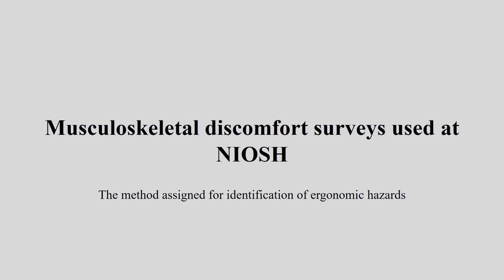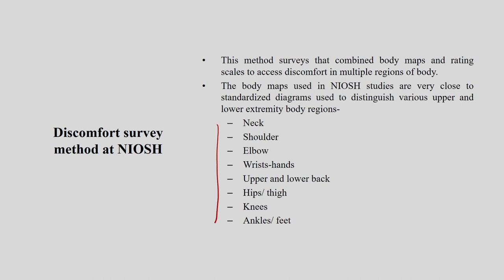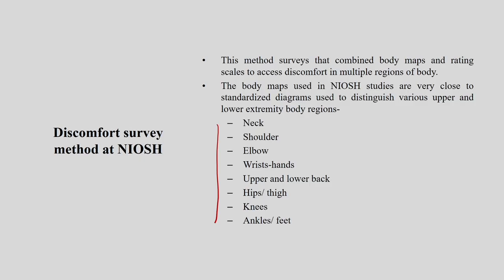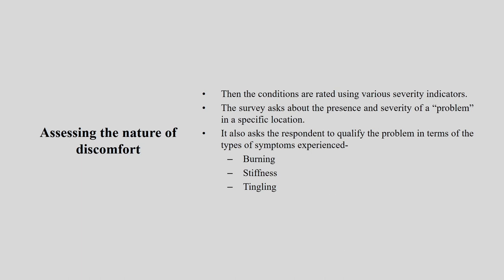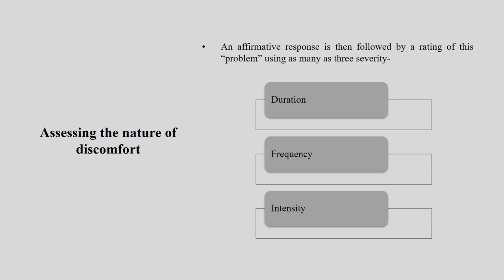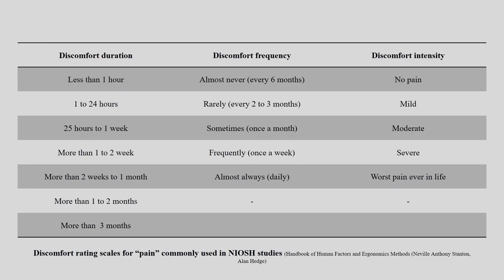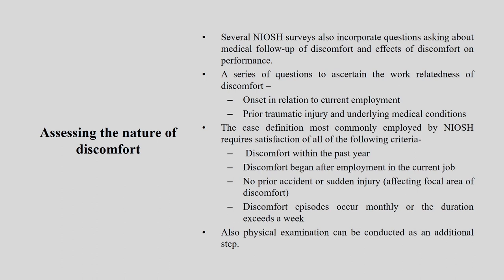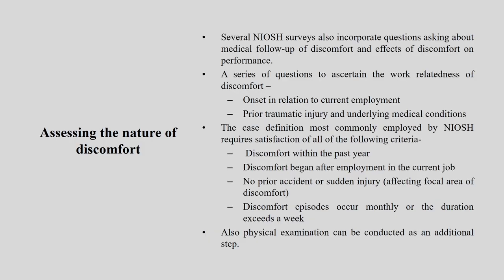Lec 4: Musculoskeletal discomfort National Institute for Occupational Safety and Health (NIOSH)